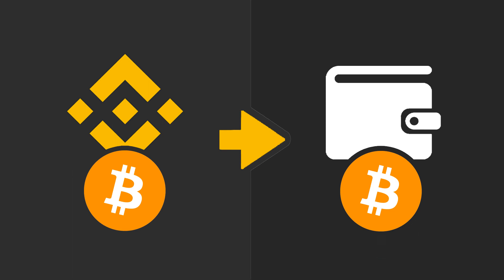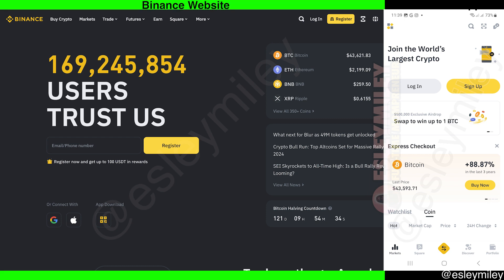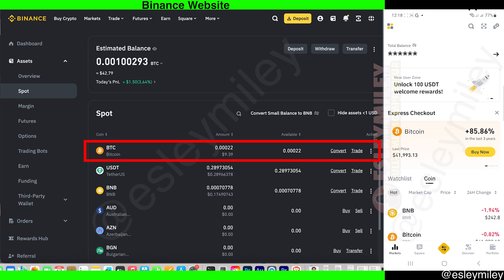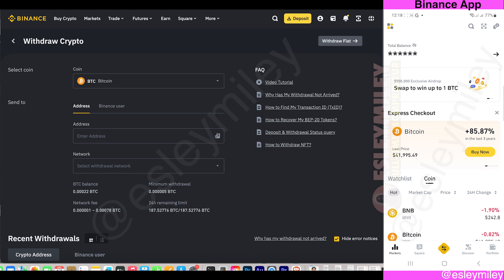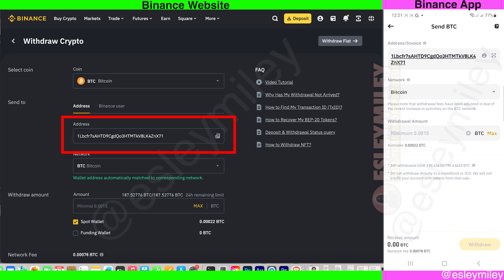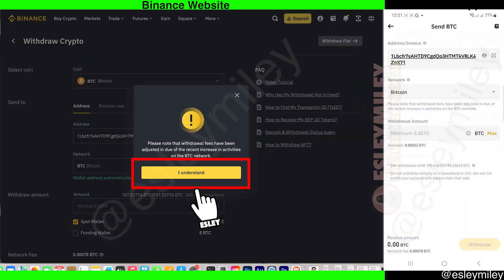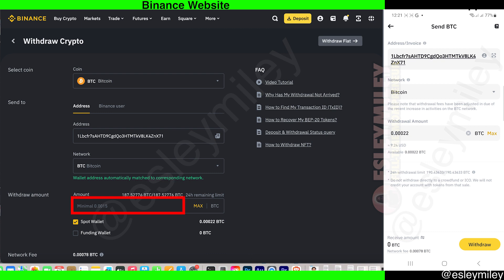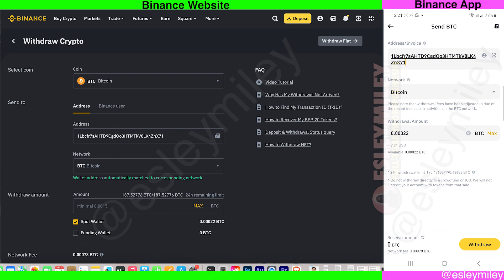How To Send Bitcoin From Binance To Another Wallet (Desktop & Mobile)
In this video, I'll demonstrate how to send Bitcoin from your Binance account to another wallet, whether you're on desktop or mobile, with our in-depth tutorial. This step-by-step guide is designed for both seasoned cryptocurrency traders and beginners, ensuring a smooth and secure process. From initiating the transfer on your desktop to navigating the mobile interface, we've got you covered. Gain valuable insights into the intricacies of sending Bitcoin to another wallet, exploring additional features on the Binance platform.